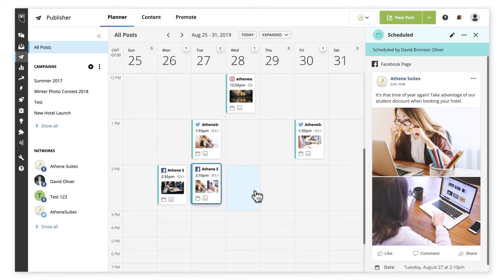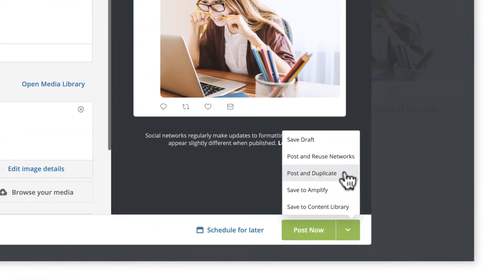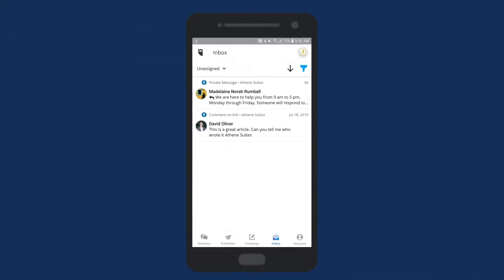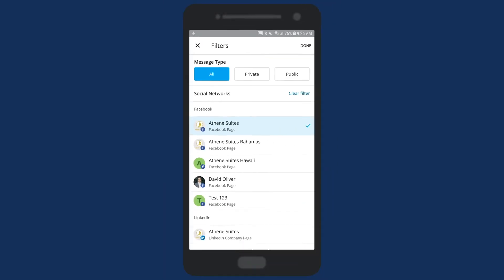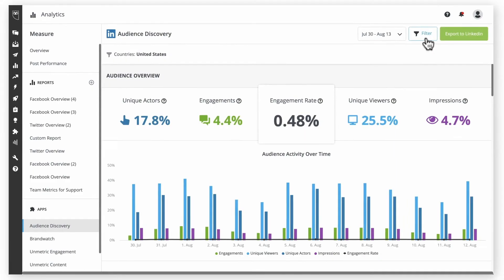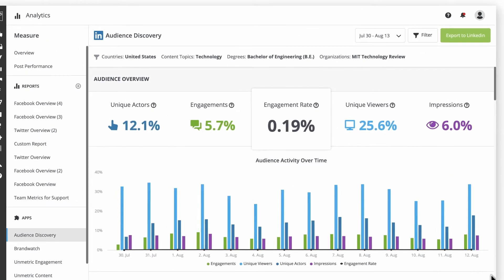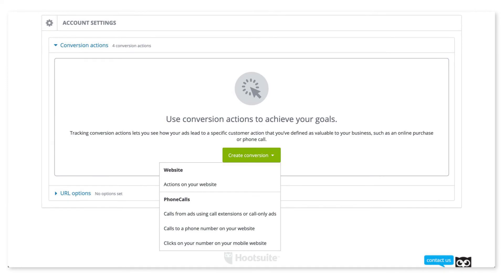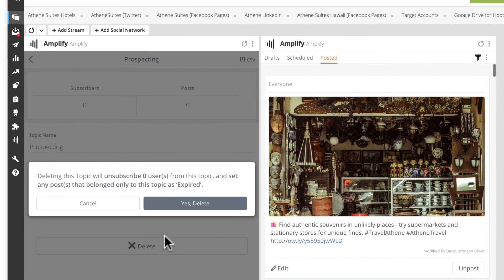Hootsuite Product Update September 2019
Here’s another exciting round-up of Hootsuite product updates and news.

Highlights this month include:

Revert scheduled posts to drafts in Planner
New Post and Duplicate option in Composer
New activity alert for Inbox
Enhanced message filtering in mobile Inbox
New Adobe Analytics integration features in Hootsuite Impact
More effective LinkedIn campaign targeting in Hootsuite Impact
New tools for Google Ads, Facebook, and Instagram ad campaigns
Easily delete content topics in Amplify